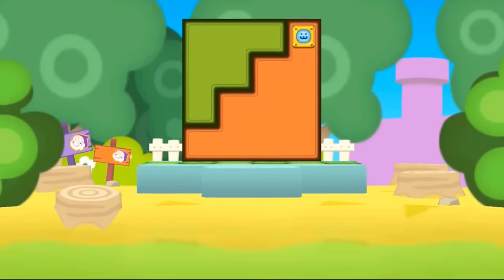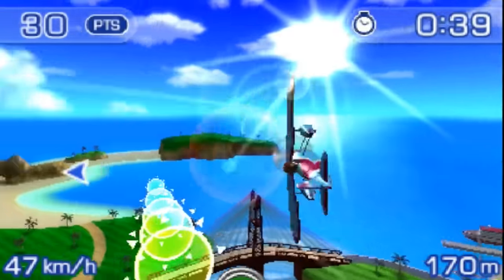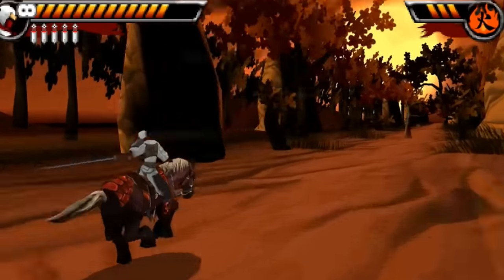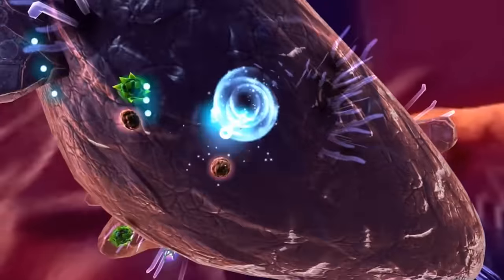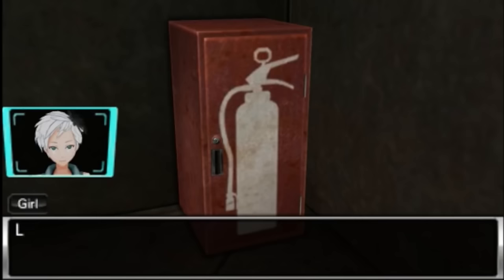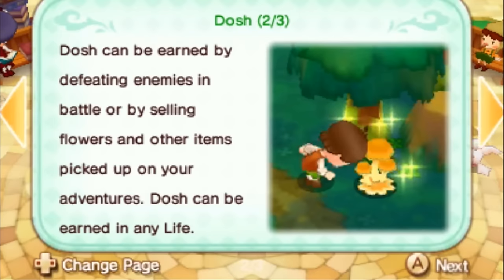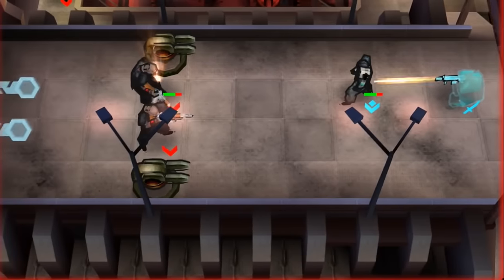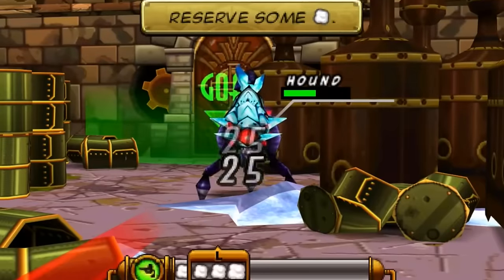Top Ten 3DS Hidden Gems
Join me as I list and discuss ten hidden gems for the Nintendo 3DS! There are so many great games for the 3DS, so please let me know your suggestions in the comment box below!

More Episodes!

Social Channel Links -

Playstation Network - Tuet0ne